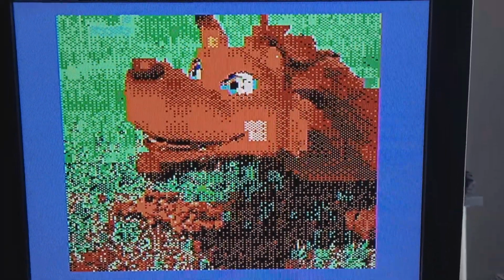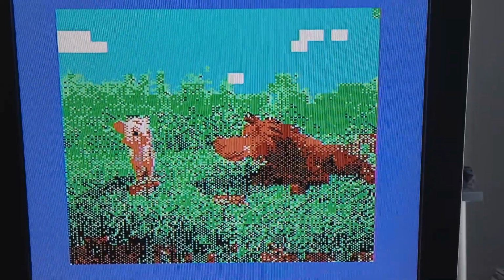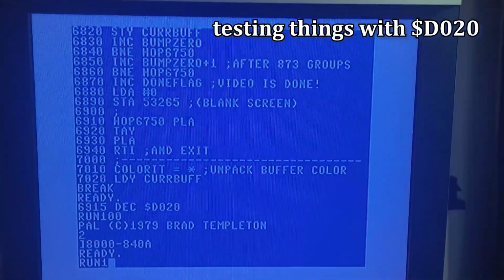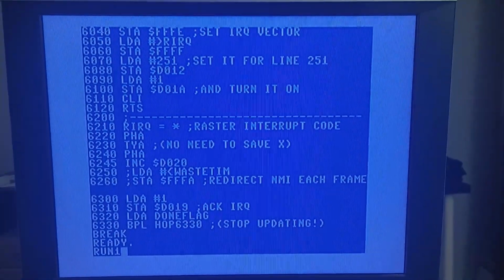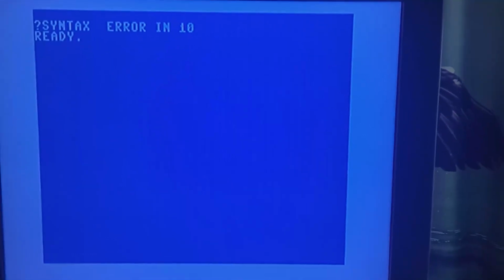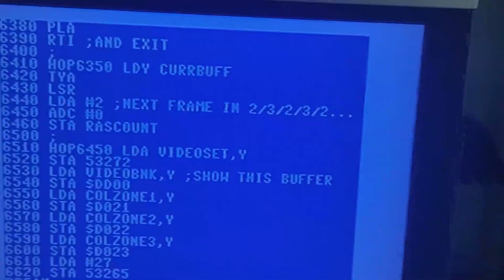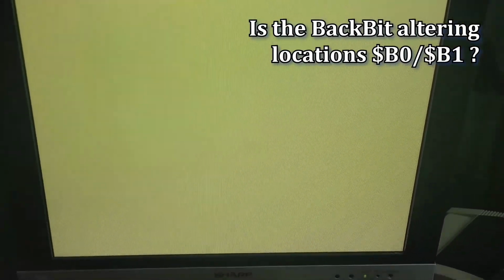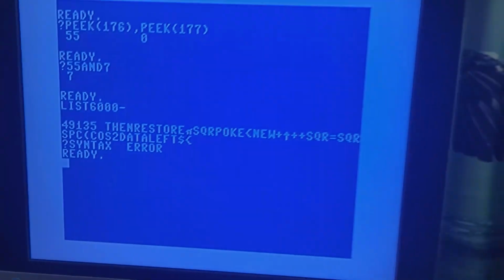Ep.26 - The Most Confounding Thing - C64 BackBit Impawsible!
A major bug suddenly arises that threatens this entire project.

0:00 Intro
0:39 What Is Going On?
3:33 Checking Spare Time Again
4:13 Pondering the Issue
5:40 Old vs New Version
7:53 A Quick Flash of Something
10:51 The Sometimes Bugs
15:50 A Possible Suspect
18:56 A Touch of Good News?
20:36 The Biggest Clue
23:07 Is the BackBit To Blame?
23:48 Closing